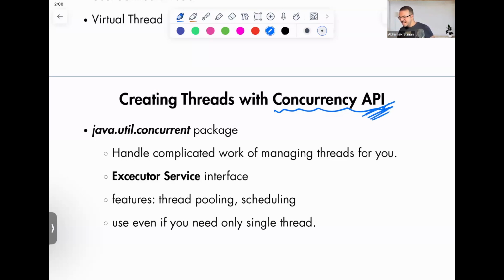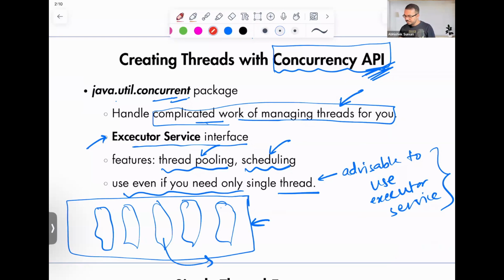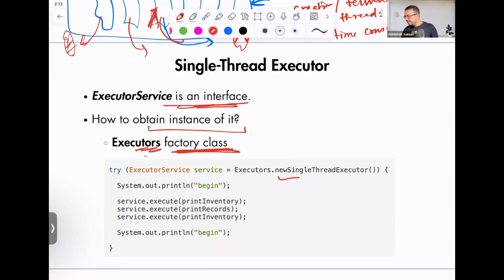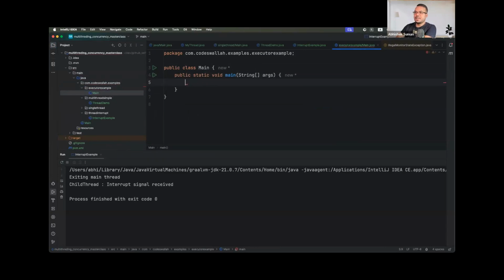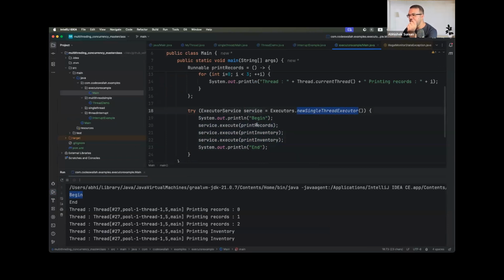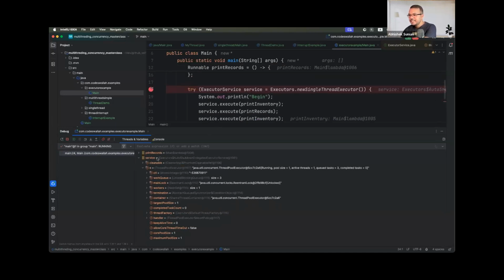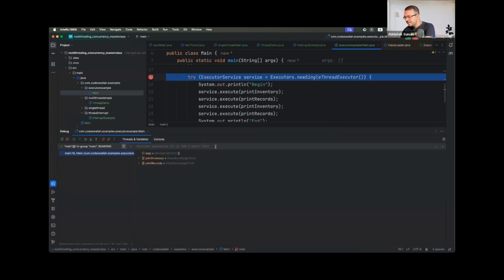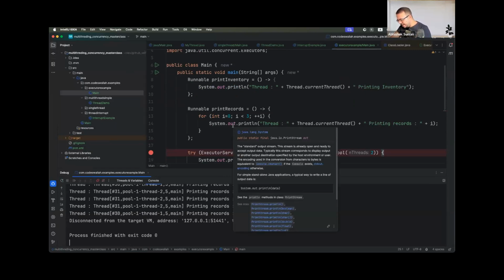Concurrency in Java | Creating threads with Concurrency in Java